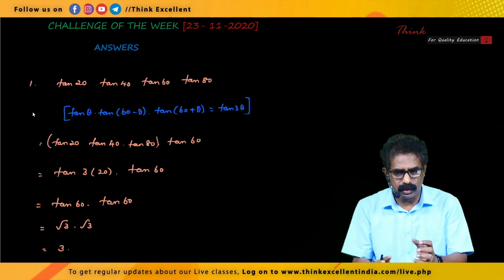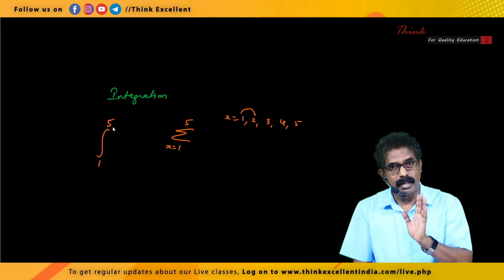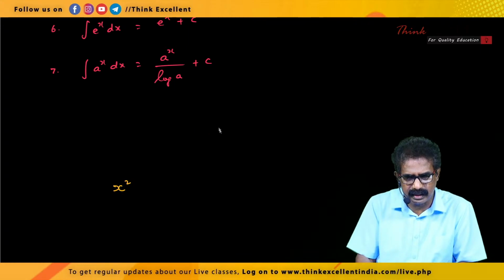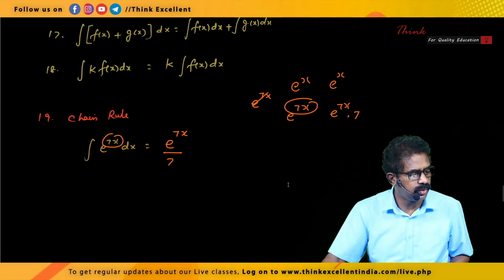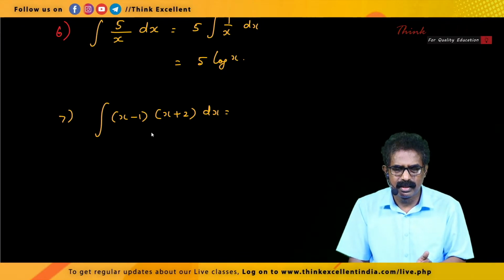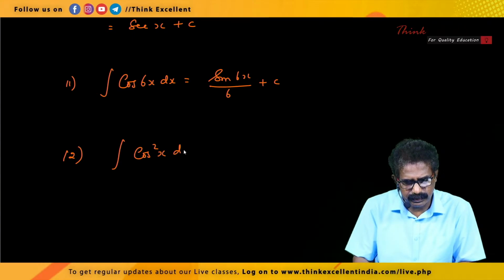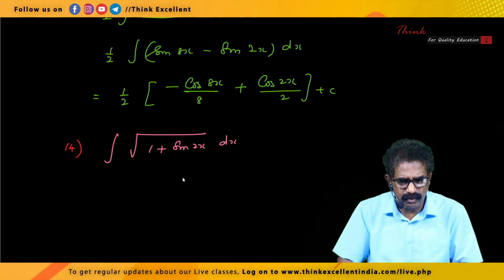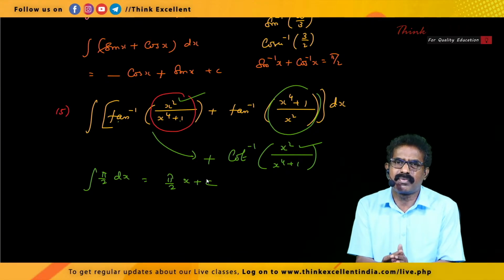CLASS 11 & 12 | Mathematics | INTEGRATION (BASICS) | LIVE CLASS | Mr.D.Jacob Selvaraj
Location:
No. 85, Ponnappa Street,
Purasawalkam, Chennai-600084.